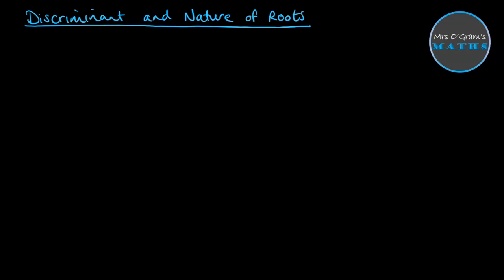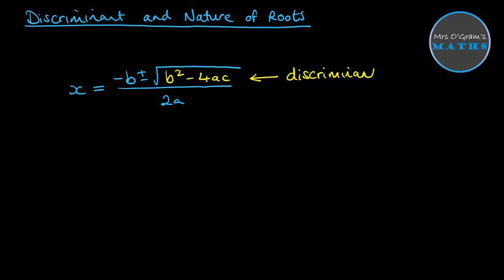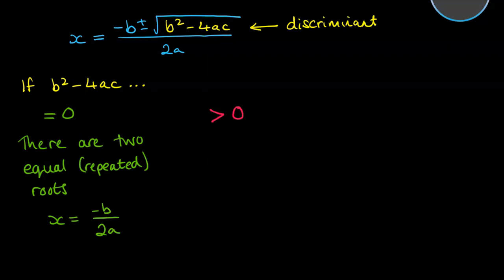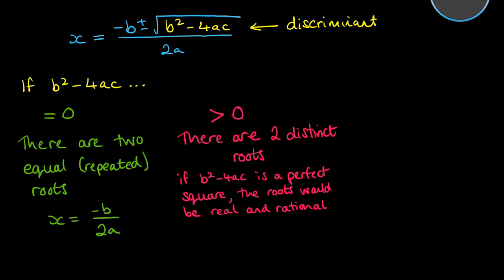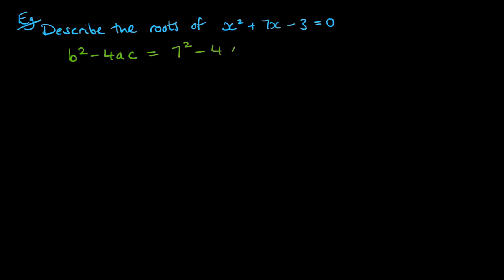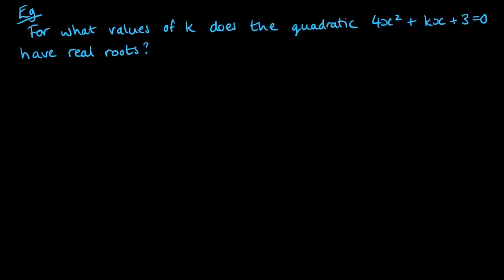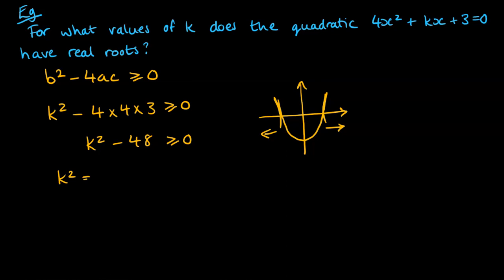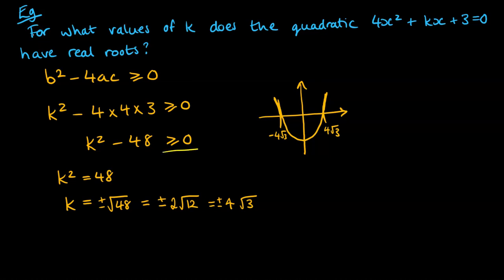Discriminant and Nature of Roots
How to use the discriminant to determine the nature of quadratic roots (and why it works)